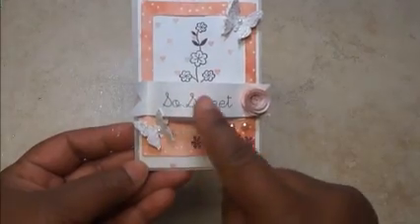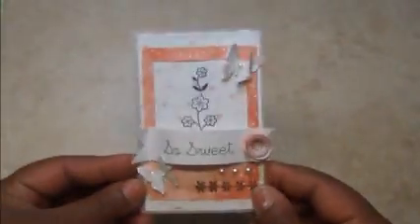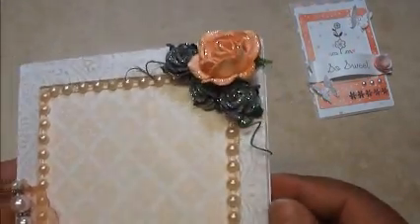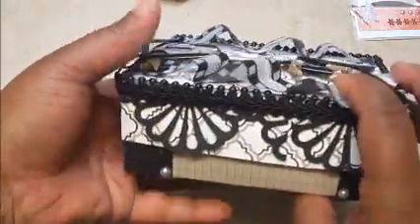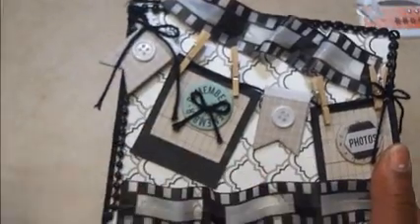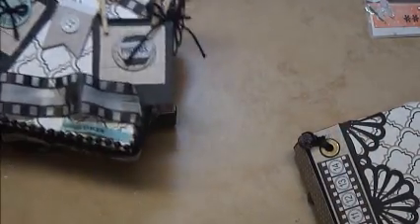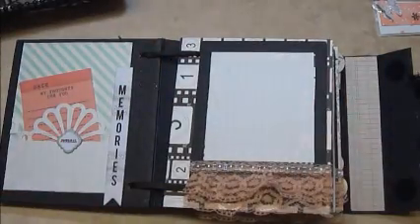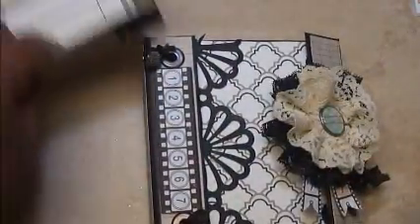Polaroid Projects: Gift Card Holder, Photo Frame and Boxed Mini Album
Thanks guys for stopping by! Here I share completed project for The Cutting Café - using the Polaroid Camera files. Please check out Regina and her store for awesome deals on Monday and giveaways every week!